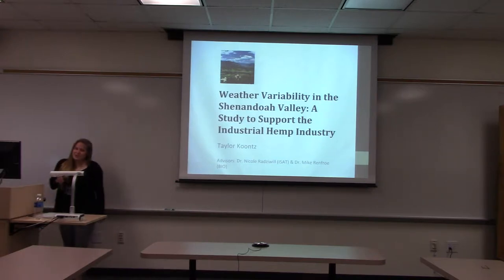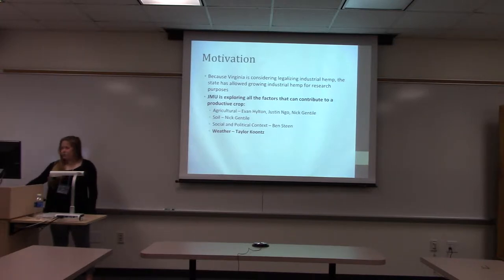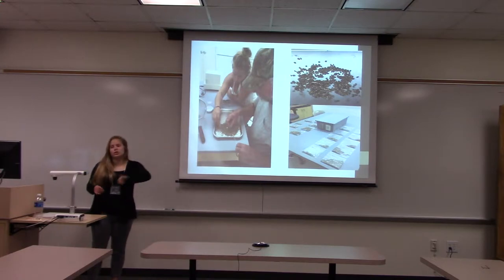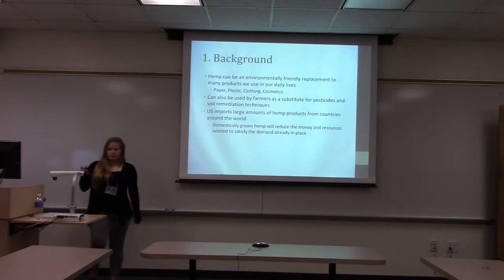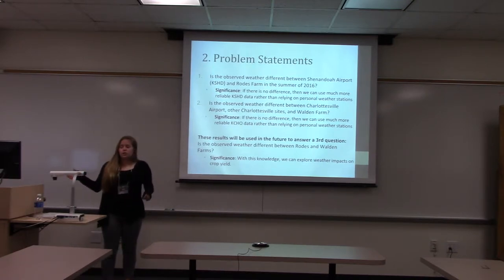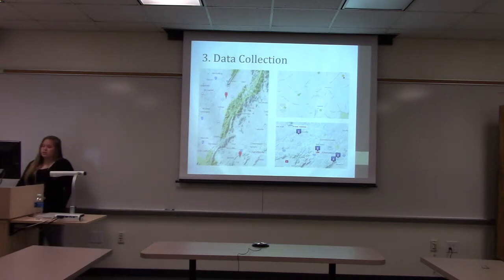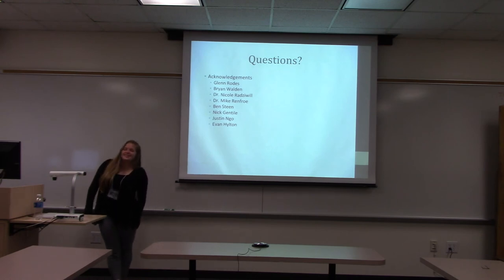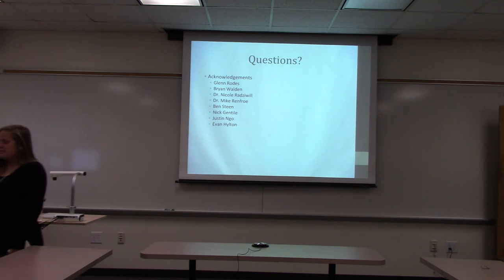Weather Variability in the Shenandoah Valley: A Study to Support the Industrial Hemp Industry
Full Title: Weather Variability in the Shenandoah Valley: A Study to Support the Industrial Hemp Industry by Taylor Koontz
Advised by: Dr. Nicole Radziwill
Abstract: The Commonwealth of Virginia is trying to decide whether legalizing industrial hemp would be a good policy decision. As a result, they are allowing JMU to plant hemp and conduct research on the crop and biofuel yields. Because weather influences plant growth during the growing season, we need to understand weather variability (particularly temperatures, precipitation, and humidity) in the local area. This project takes the first step towards characterizing the microclimate of the Shenandoah Valley, with the ultimate goal of understanding what weather conditions (and farm locations) best support high hemp yields.